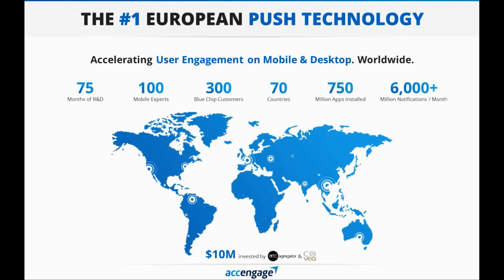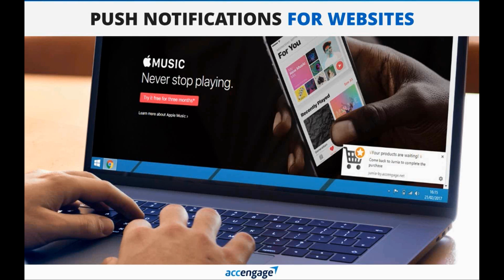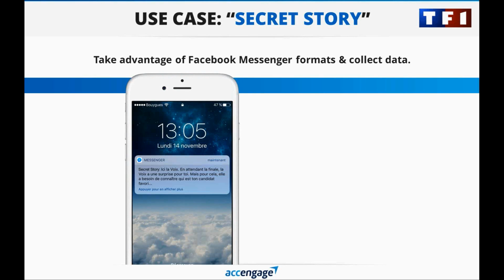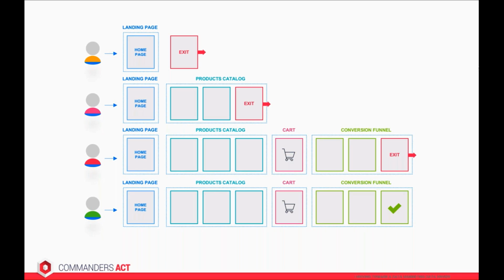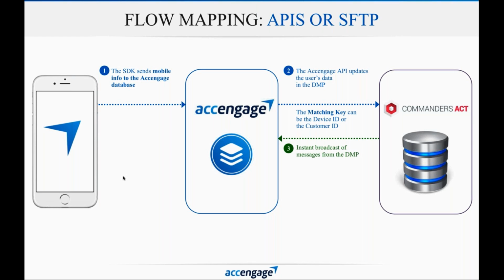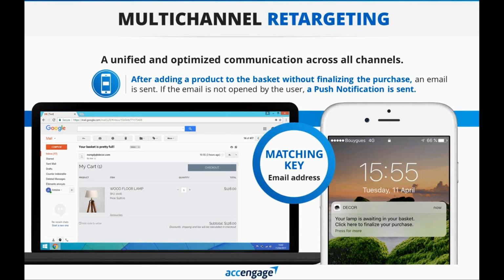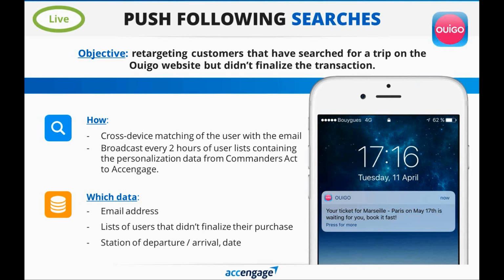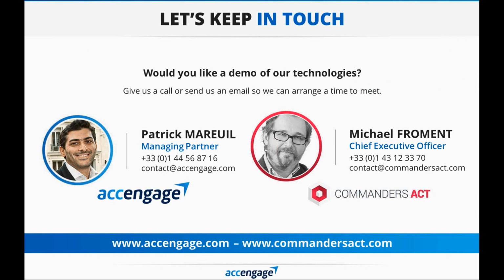Webinar EN Accengage & Commanders Act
This webinar, jointly hosted by Jérôme Stioui, CEO of Accengage, and Michael Froment, CEO of Commanders Act, will showcase how to create data flows between the Mobile channel and your DMP tool, how to set up real-time triggers, how to broadcast Push Notifications...

During this session, Jérôme and Michael will present examples of scenarios which can be put in place on Mobiles and Desktops thanks to a unified vision of the customer (example: a customer adds a product to the basket on desktop but does not complete the purchase - a Push Notification is sent on mobile to redirect the user to the abandoned basket).